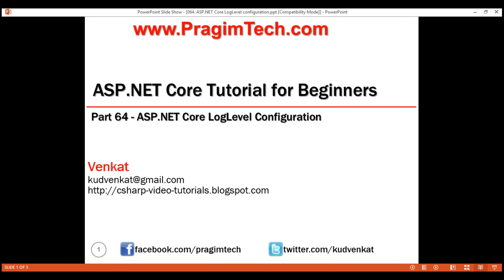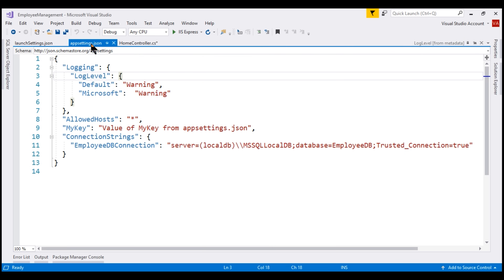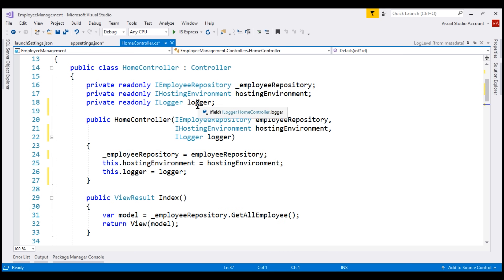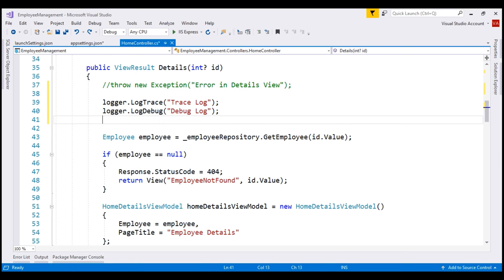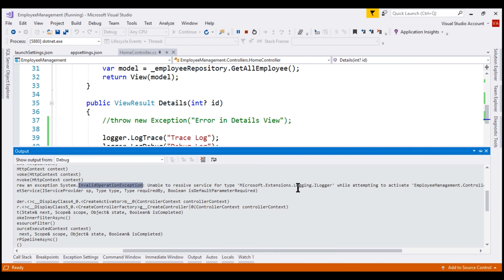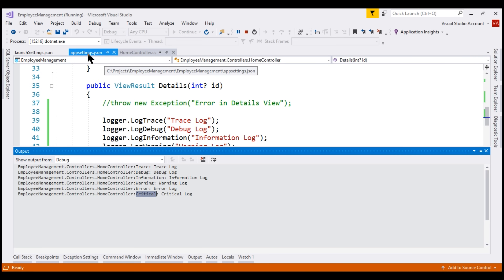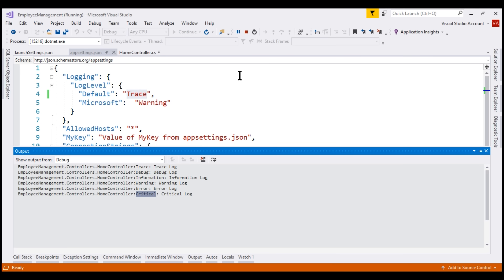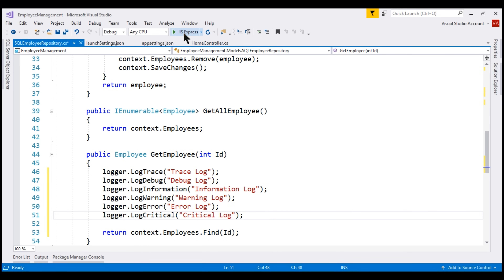ASP NET Core LogLevel configuration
In this video we will discuss the significance of LogLevel configuration in ASP.NET Core.

LogLevel indicates the severity of the logged message. It can be any of the following. They are listed here from lowest to highest severity.
Trace = 0
Debug = 1
Information = 2
Warning = 3
Error = 4
Critical = 5
None = 6

LogLevel Enum

LogLevel enum is present in Microsoft.Extensions.Logging namespace

namespace Microsoft.Extensions.Logging
    public enum LogLevel
        Trace = 0,
        Debug = 1,
        Information = 2,
        Warning = 3,
        Error = 4,
        Critical = 5,
        None = 6

LogLevel in appsettings.json

LogLevel setting in appsettings.json file is used to control how much log data is logged or displayed.

"Logging": {
  "LogLevel": {
    "Default": "Trace",
    "Microsoft": "Warning"

ILogger Methods

On the ILogger interface, we have log methods that include the log level in the method name. For example to log a TRACE message we use LogTrace() method. Similarly to log a WARNING message we use LogWarning() method. Notice, except for LogLevel = None, we have a corresponding method for every log level.

LogTrace()
LogDebug()
LogInformation()
LogWarning()
LogError()
LogCritical()

LogLevel Example

Consider the following Details() action in HomeController

public class HomeController : Controller
    public ViewResult Details(int? id)
        logger.LogTrace("Trace Log");
        logger.LogDebug("Debug Log");
        logger.LogInformation("Information Log");
        logger.LogWarning("Warning Log");
        logger.LogError("Error Log");
        logger.LogCritical("Critical Log");

The following is the LogLevl configuration in appsettings.json file.

"Logging": {
  "LogLevel": {
    "Default": "Trace",
    "Microsoft": "Warning"

The following Log output is displayed in the Debug Output window. Since we have set "Default": "Trace", we see everything from Trace level and higher. Since Trace is the lowest level we see all the logs.

However if you want WARNING and higher then set "Default": "Warning"

If you do not want anything logged set LogLevel to None. The integer value of LogLevel.None is 6, which is higher than all the other log levels. So nothing gets logged.

Log filtering in ASP.NET Core

Consider the following log statement

EmployeeManagement.Controllers.HomeController:Trace: My log message

EmployeeManagement.Controllers.HomeController is the LOG CATEGORY
Trace is the LOG LEVEL. Remeber log level can be (Trace, Debug, Information, etc...)

In simple terms, LOG CATEGORY is the fully qualified name of the class that logged the message. The log category is displayed as a string in the logged message so we can use it easily determine from which class the log came from. LOG CATEGORY is used to filter logs.